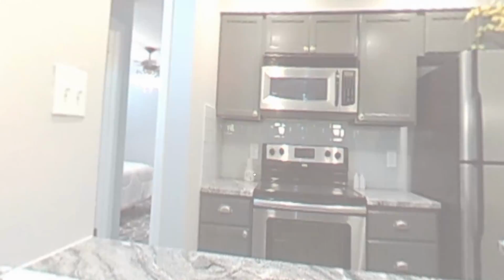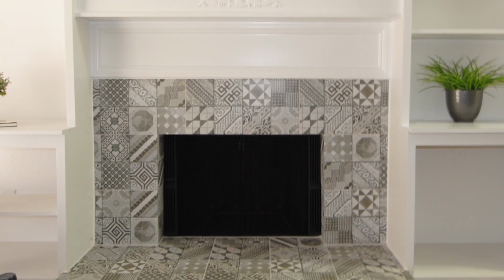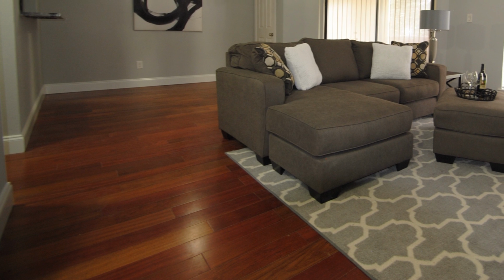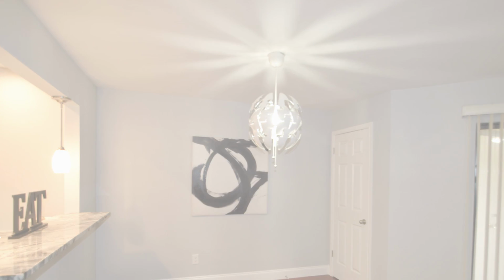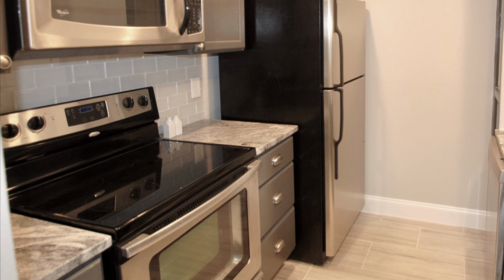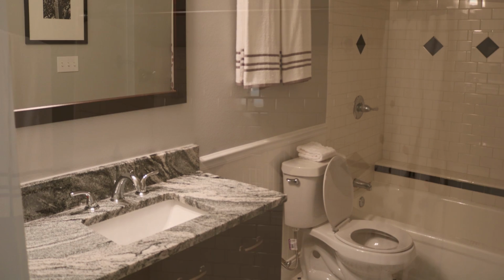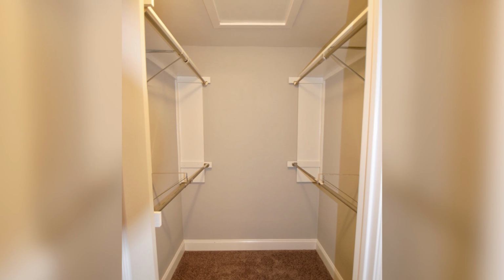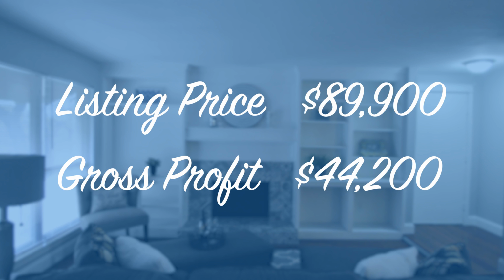Flipping Small Spaces: Condo Before and After (2017)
This was definitely something that we don't normally do. Flipping small spaces like a condo presented its own challenges, but if I'm being honest I just fell in love with this property.

In fact, we talk a lot about the techniques I did in this house in our FaceBook group "Flip Pilot". Check it out!

Check out the improvements we made to it in this tour video! What would you have done differently?